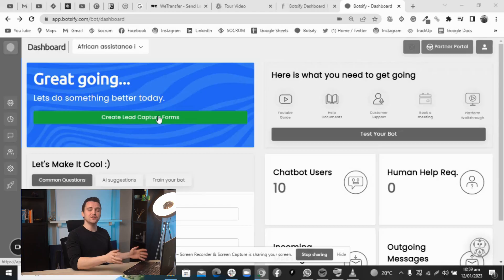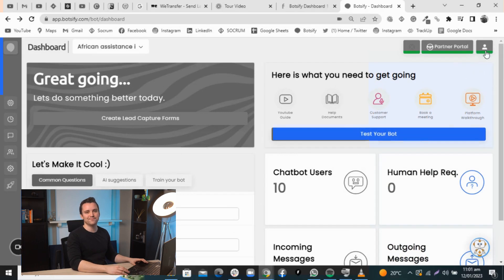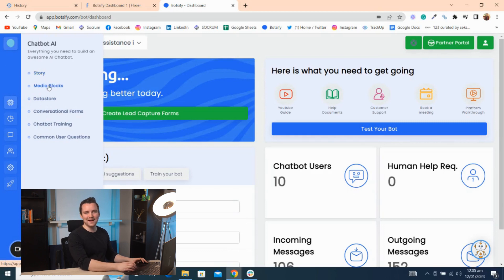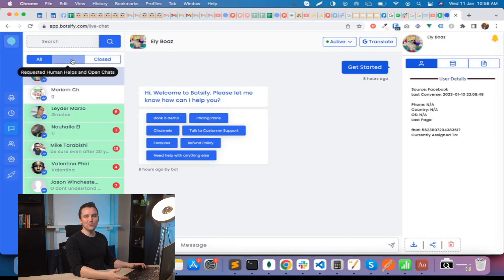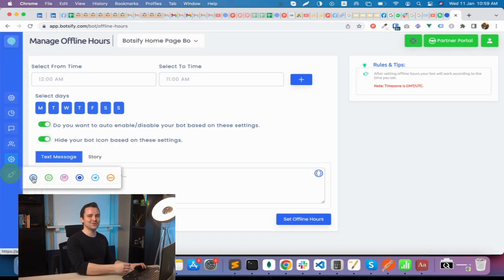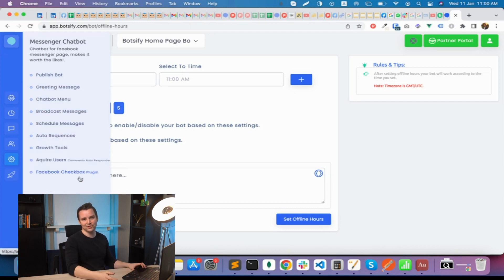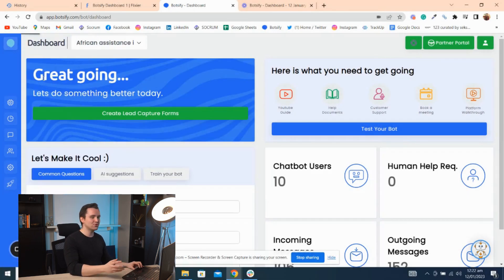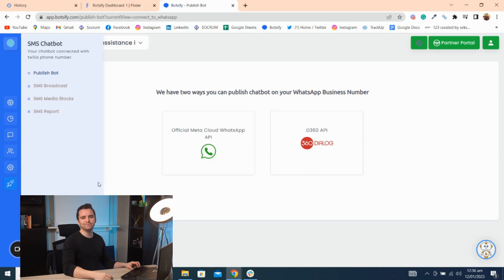Botsify Tour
Botsify is a fun, easy-to-use platform that allows
you to design and deploy any chatbot you can think of. And the best
part is without much CODE.